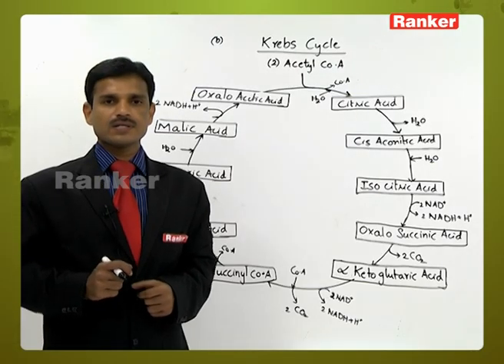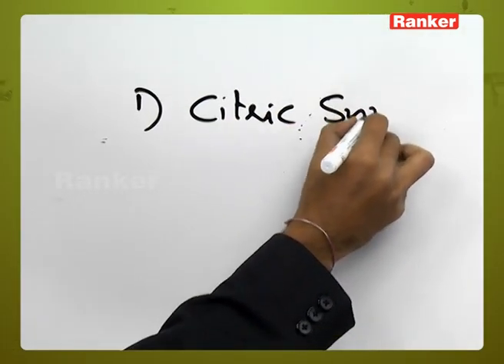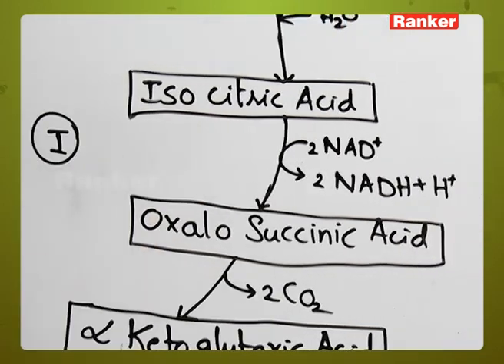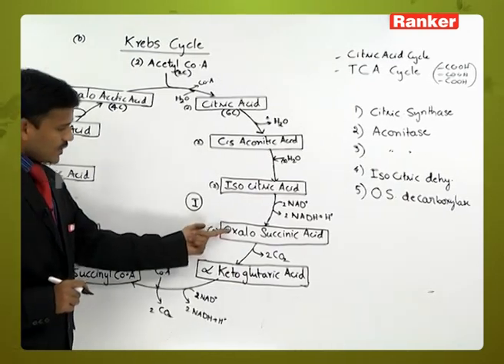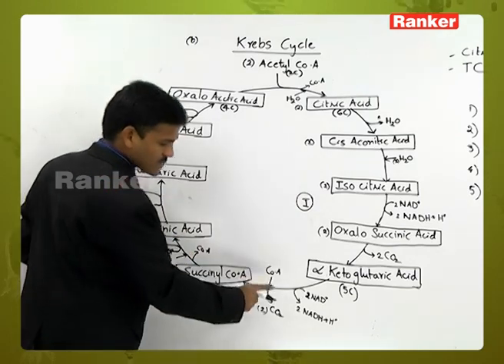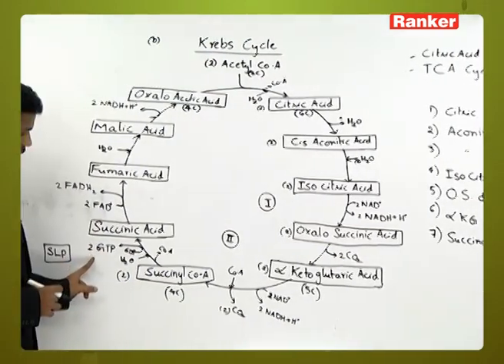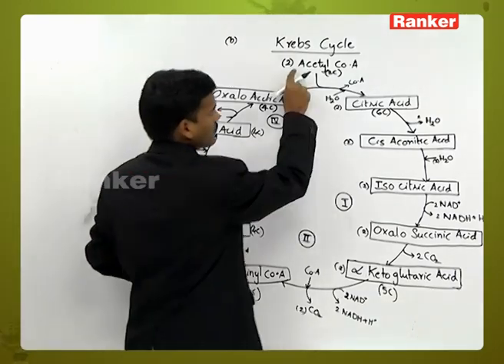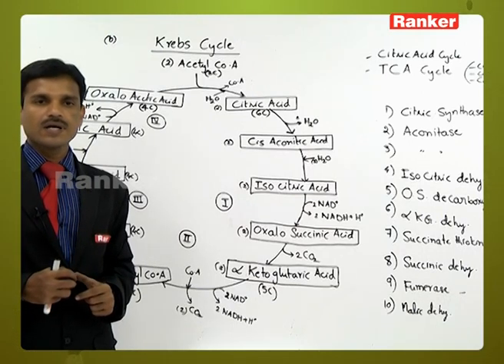Krebs Cycle | Respiration in Plants | Plant Physiology | Botany | Sreeman | NEET | EAMCET | EAPCET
This lecture video deals primarily with Krebs Cycle enclosed with Respiration in Plants in Plant Physiology which is briefly explained by V. Sreeman Sir.